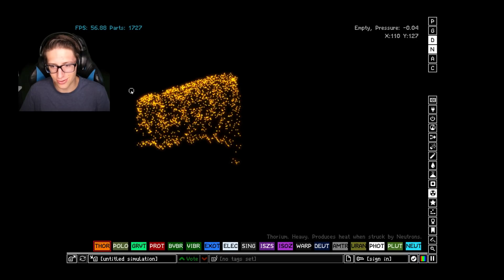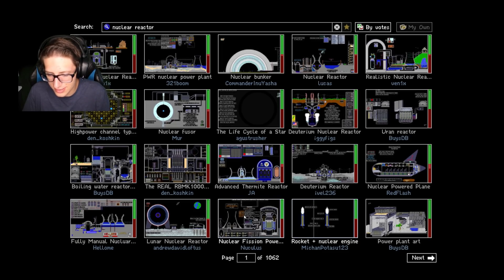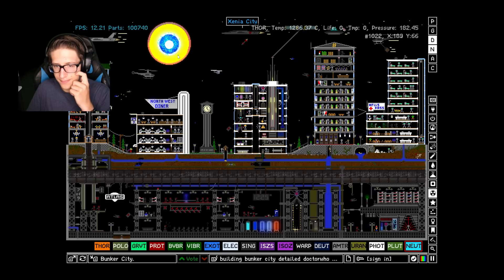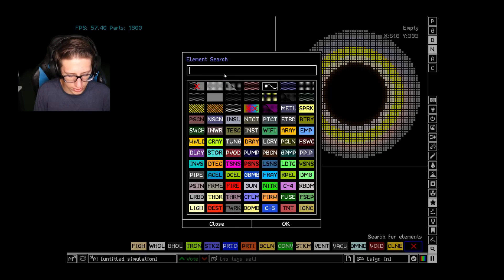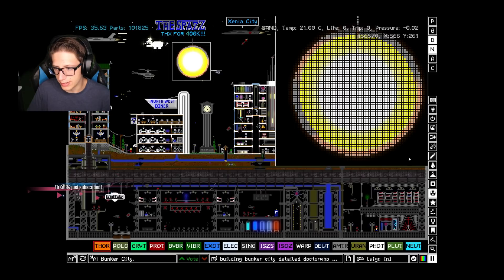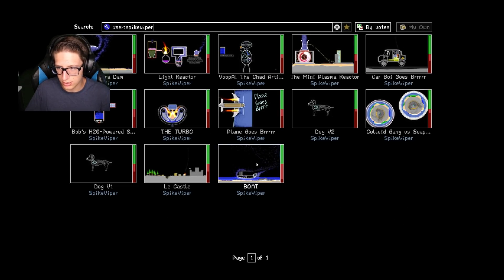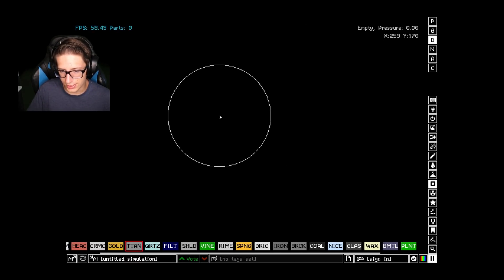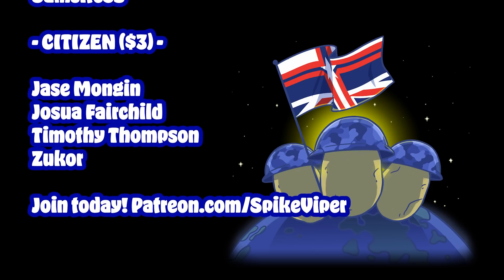WEAPONIZING THORIUM in The Powder Toy!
We try to weaponize and play around with Thorium after my slight mod disaster!